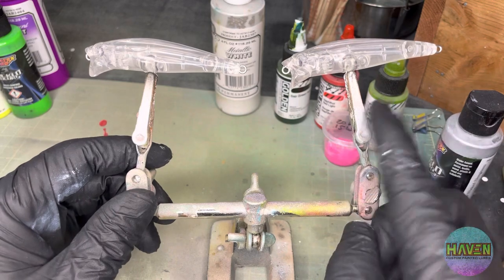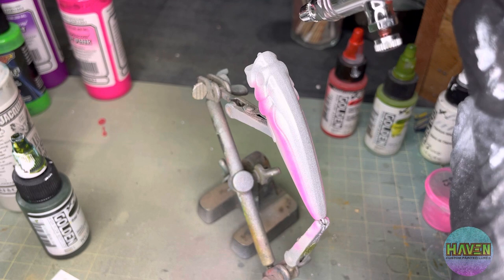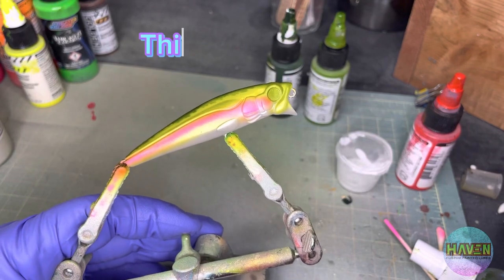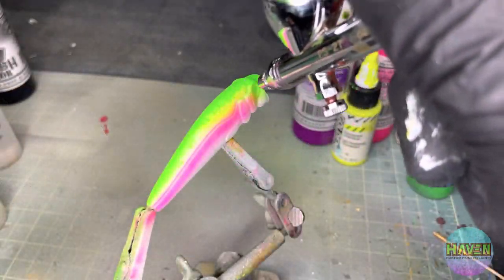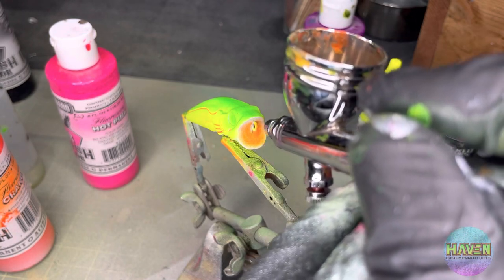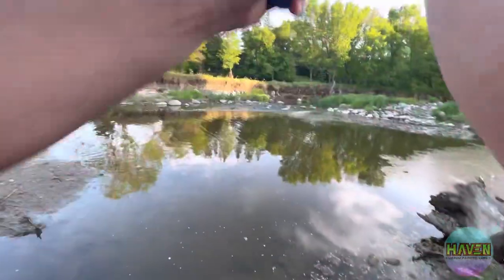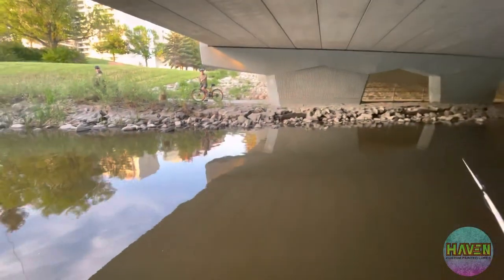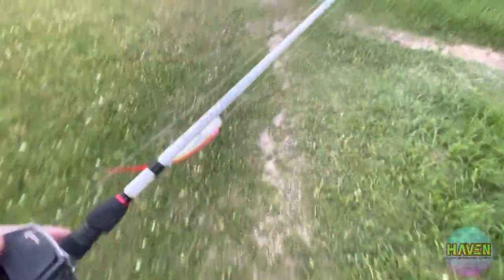Painting Lures and Taking Them Fishing!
Today I’m painting a couple of topwater lures and taking them fishing! It’s been a while since I’ve been out by the water and even longer since I’ve fished topwaters. So what better time for me to get out to practice then now?